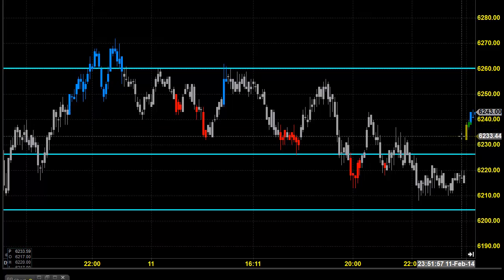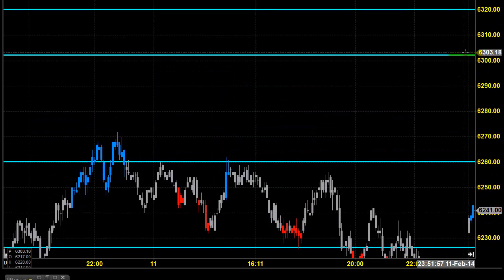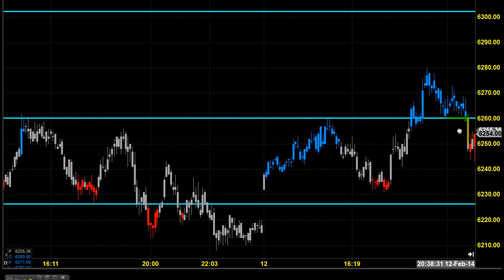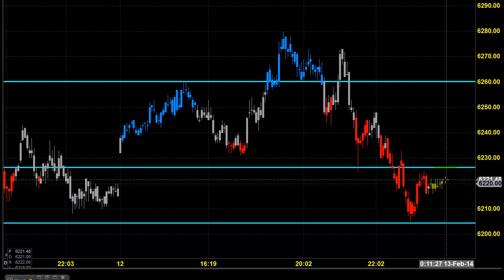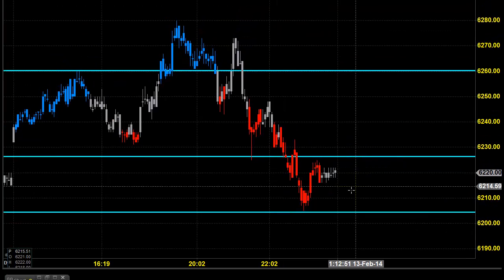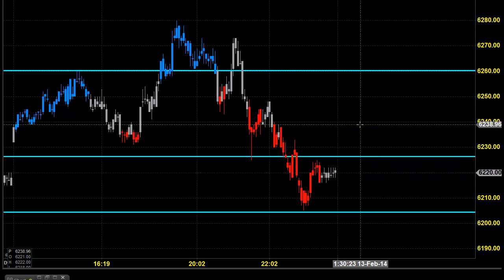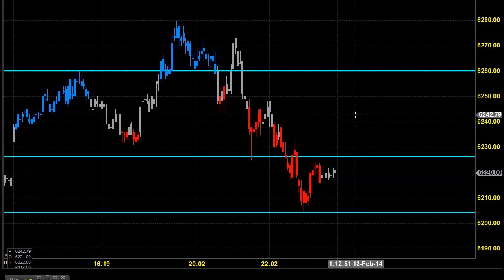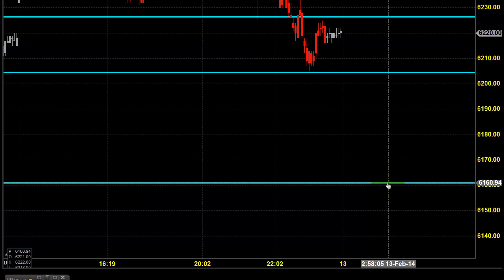MCX CRUDE OIL DAY TRADING ANALYSIS FEB 13 2014 English CHENNAI TAMIL NADU INDIA